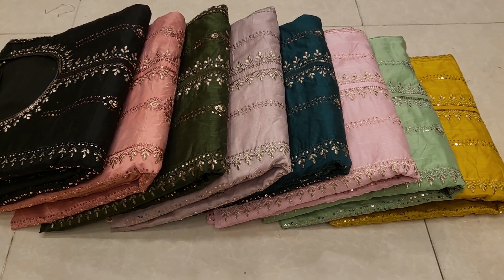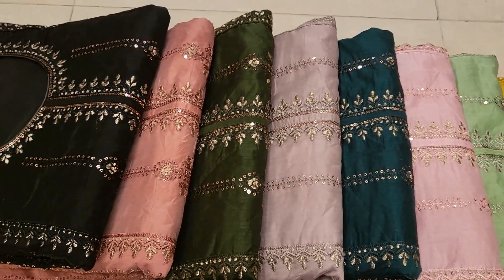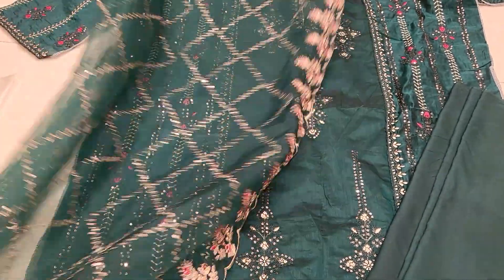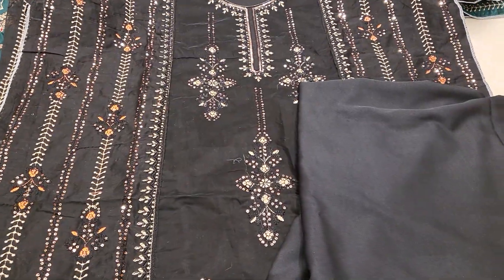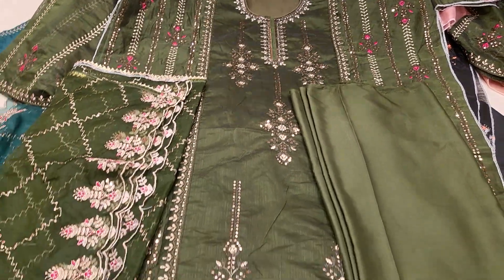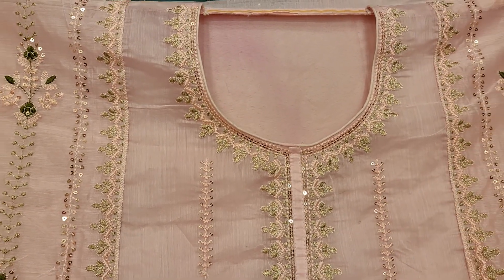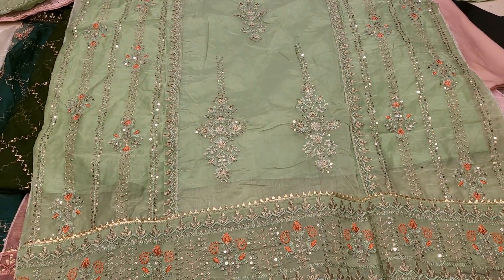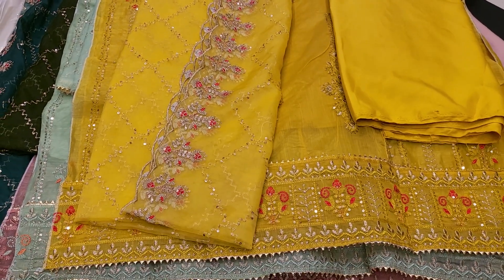most uncommon design indian party dress collection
Order : m.me/purnimasareebd

অভিযোগ নাম্বার
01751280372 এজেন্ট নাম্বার